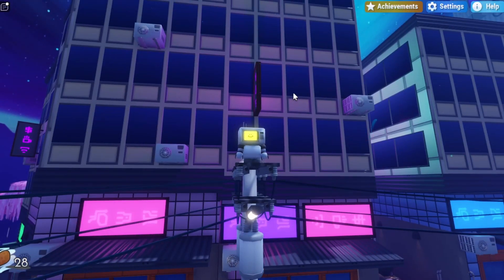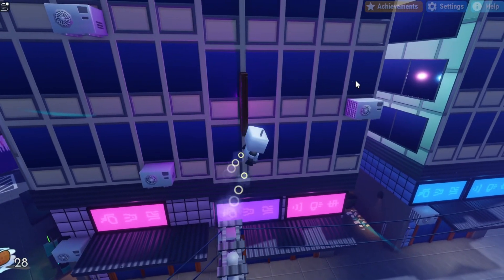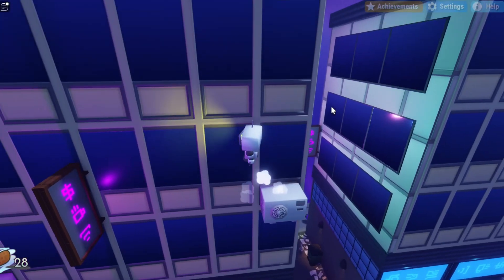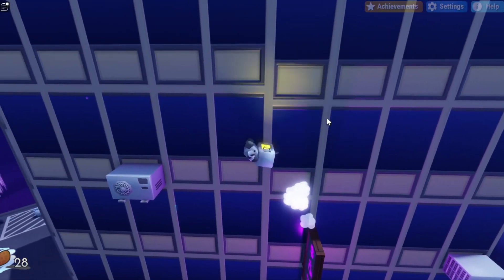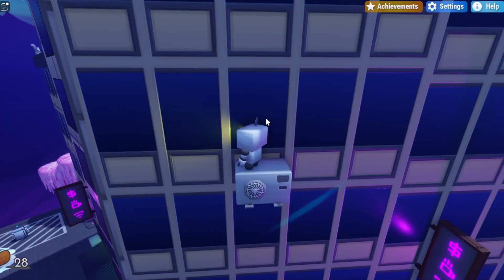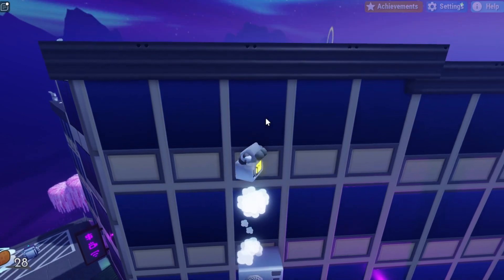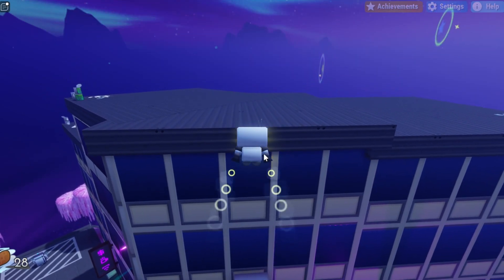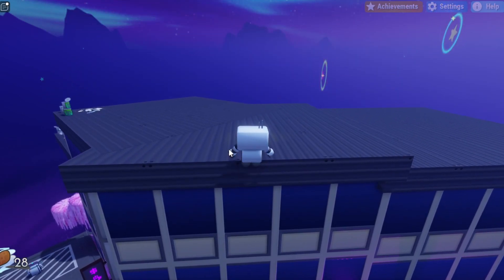Tutorial: How To Get The Suspicious Surveillance Badge In Microwave Dinner